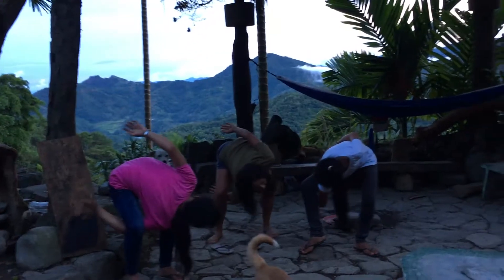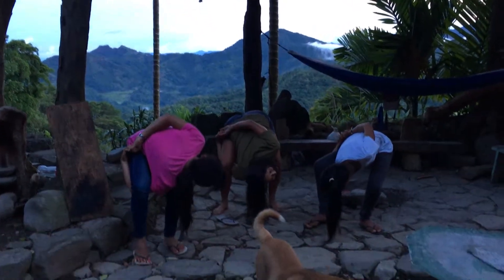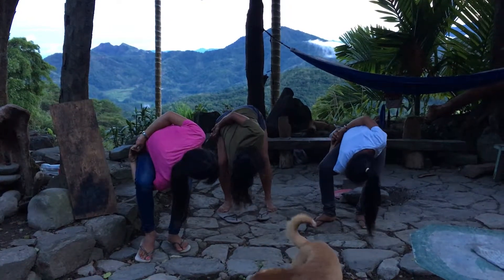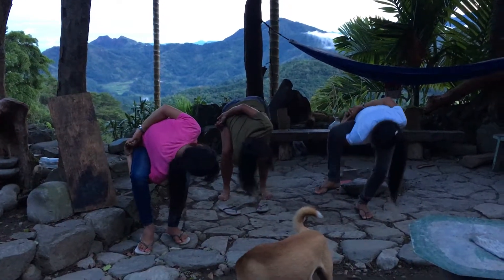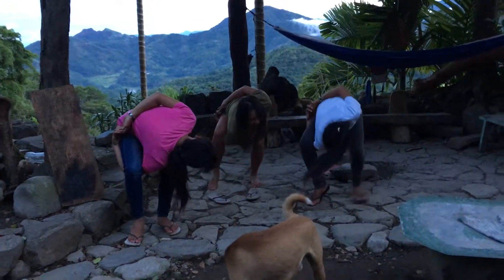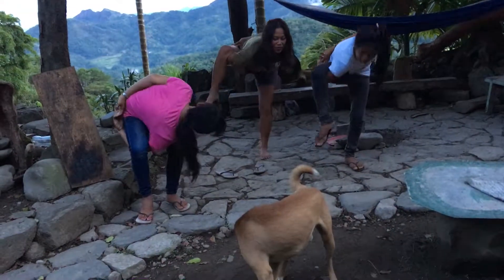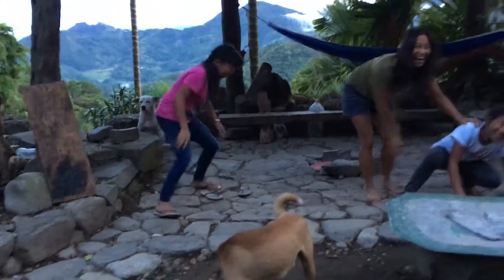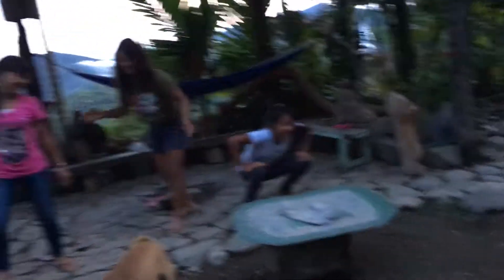Yoga means to stay playful and leave the idea of perfection * Ifugao * Banaue *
Yoga means to stay playful and leave the idea of perfection... See how I almost fell twice!

So these young ladies found out that I teach yoga. They immediately got excited and asked if I can teach them some “exercises”, in other word Asana (poses). So, I offered about 5 different poses. About a half an hour later Bugan came up to me and shared that they really liked yoga and asked if we can do it a little longer! I was pretty tired and said why don’t we do it tomorrow morning at 5:30. She said okay! But from a distance, as I sit enjoying the fire, they were all looking at me... So, I had a change of heart and offered a longer class (-:
To my surprise when I walked into the house, the living room space was cleared out and they had candles! This is how they envisioned yoga, dark with candles they said. As we practiced, you can hear laughter, especially in seated lotus position while meditating, then all through out our class you’d hear oooh oooh, outch and ahhhhh, sigh. It was so funny and they softened my heart, especially being that I had a lot of judgment in my heart about my path and place in time.

I hadn’t been practicing yoga and have not taught in a while... Their offering was a reminder of why I practice and teach. Yoga changes our lives and it brings forth great awareness of self realization. We become nicer and gentler to ourselves, which in turn reflects how we view our inner world... If we are paying attention, God sends people to reignite the flames in our hearts, we just have to be open to recognize when the offer is there..
From left to right. Bugan, Anbria & Christa. Beautiful young ladies!

Thank you - Namastè 🙏🏽

Note: I said they we're doing eagle pose, but it’s not, it called Bird Of Paradise (-: